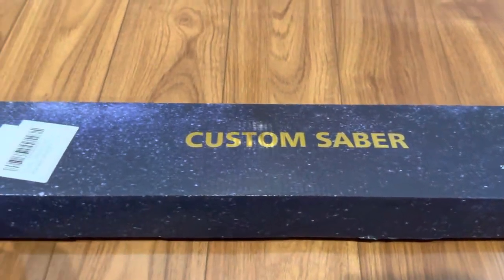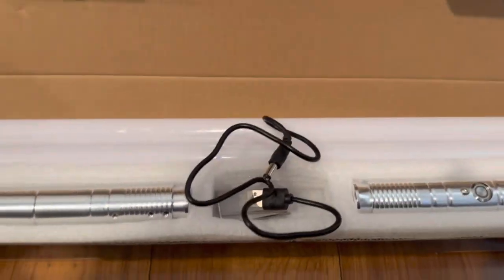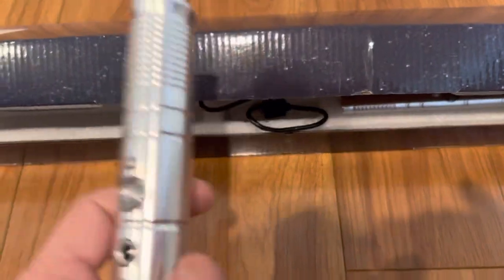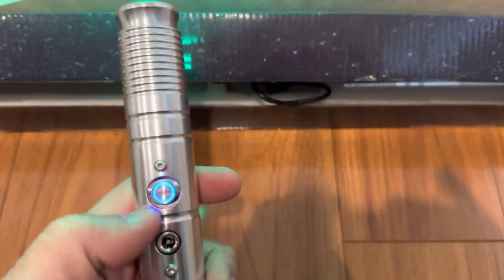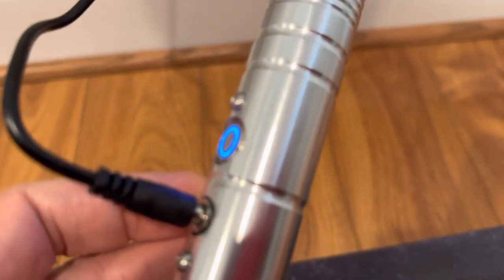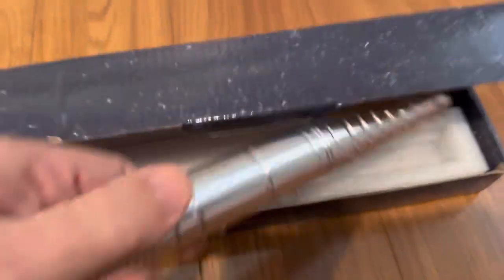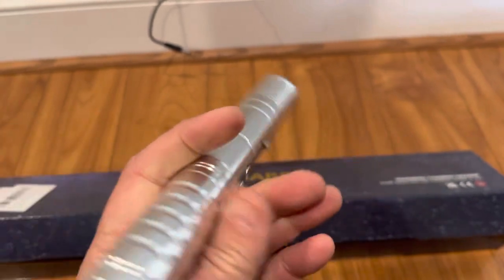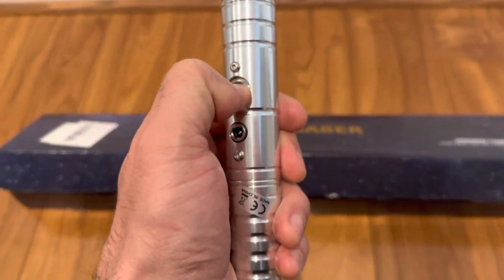January 14, 2023